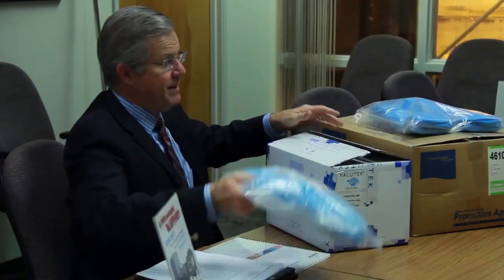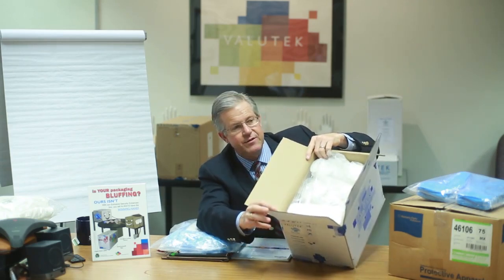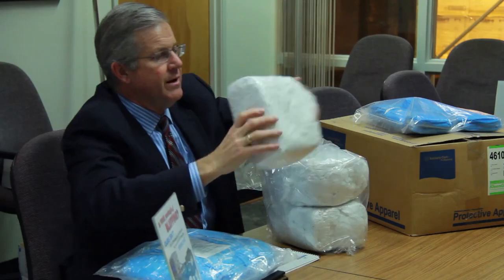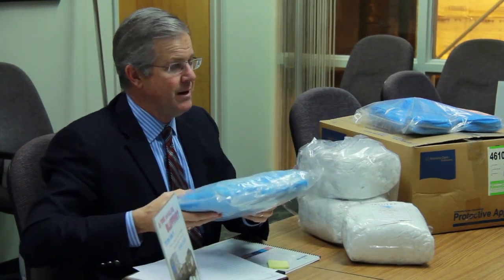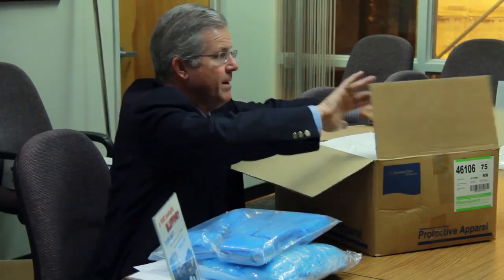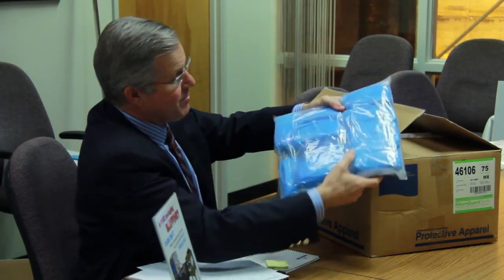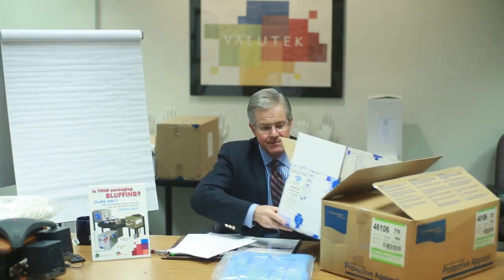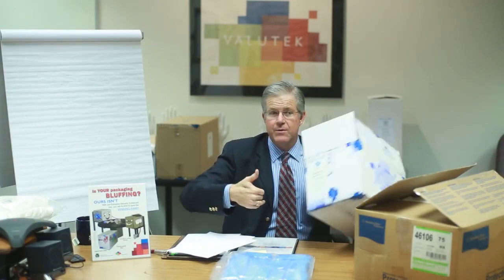Non-Compliant Cleanroom Packaging: A Recipe for Contamination Control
In this video, we discuss the importance of cleanroom-compliant packaging and how it can help prevent contamination in critical environments.

We'll examine examples of both cleanroom-compliant and non-compliant packaging, and discuss the visual cues and features that indicate the suitability of use.

From anti-counterfeiting tape to corrugated carton boxes with polyliners, we'll cover the key elements of proper packaging to ensure your products are protected and free from contamination.